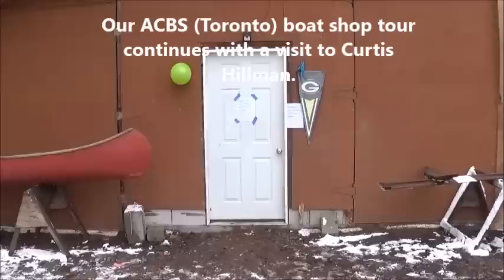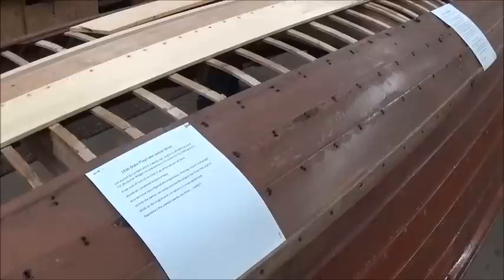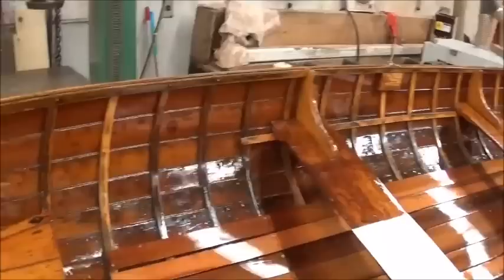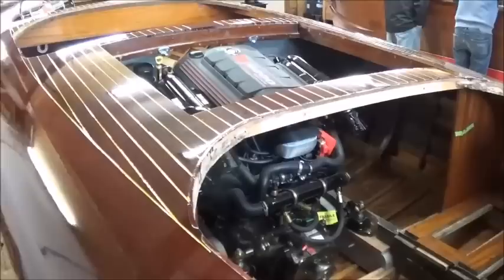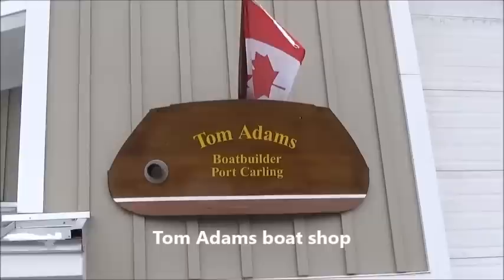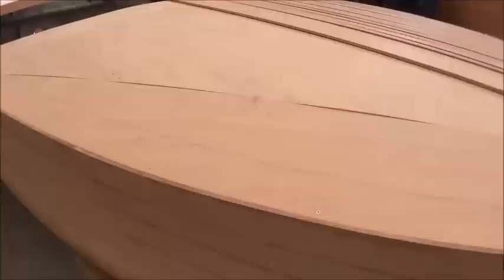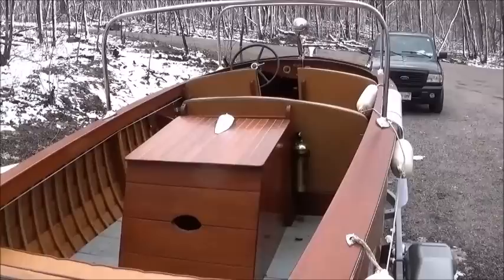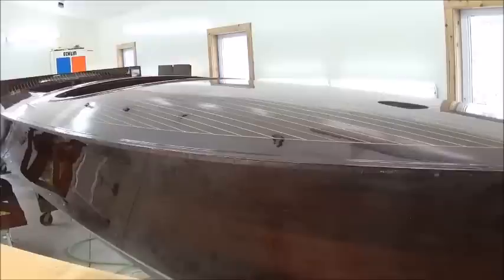Muskoka Wooden Boat Shop Tour 2019, Part II